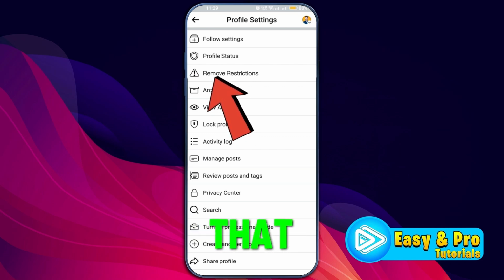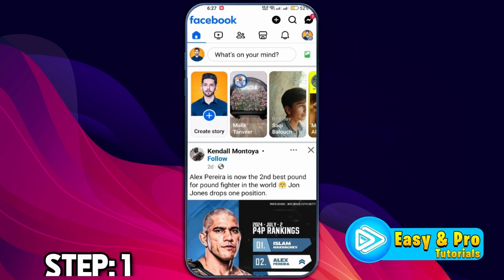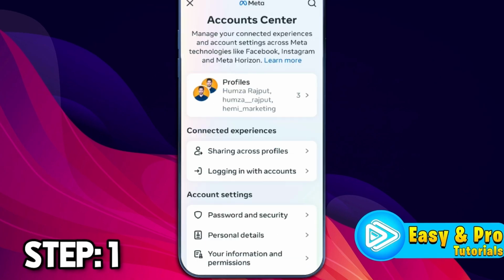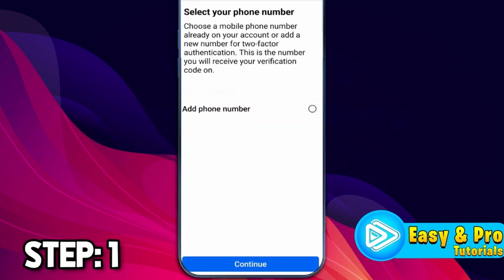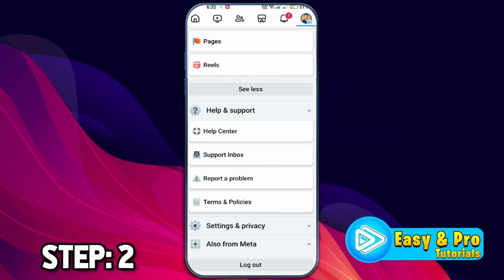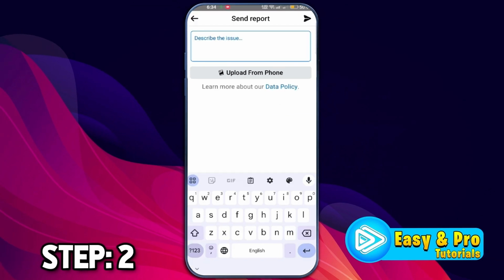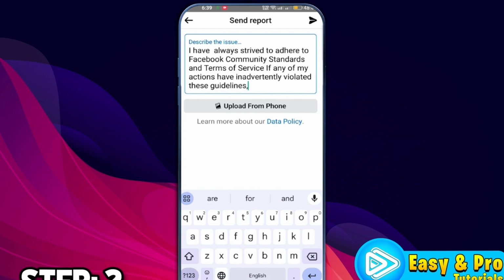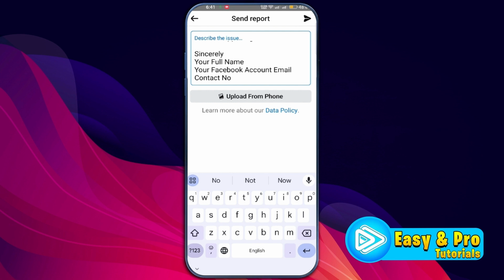How to Remove Account Restriction on Facebook (2025 Updated Way)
In this Tutorial you'll learn How to Remove Account Restriction on Facebook in 2025.

"Facing an account restriction on Facebook? In this tutorial, we'll guide you through the steps to remove restrictions and regain full access to your account.

Join us as we walk you through the process of identifying the reasons for the restriction, submitting an appeal, and following Facebook's guidelines to resolve the issue. Our detailed instructions ensure you'll navigate the process smoothly.

By learning how to remove account restrictions on Facebook, you'll restore your ability to connect and share with friends and family. Watch now to understand the steps needed to lift the restrictions and secure your account.

By The End Of This Tutorial, You'll Have a Fully Known By How to Remove Account Restriction on Facebook